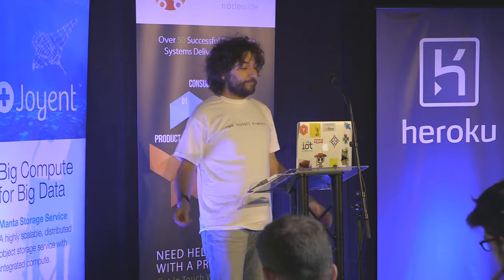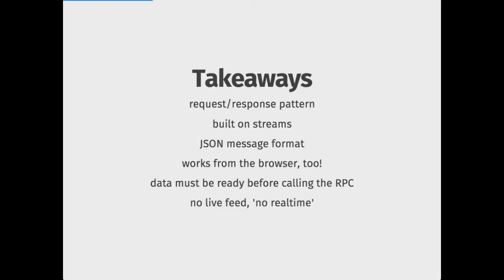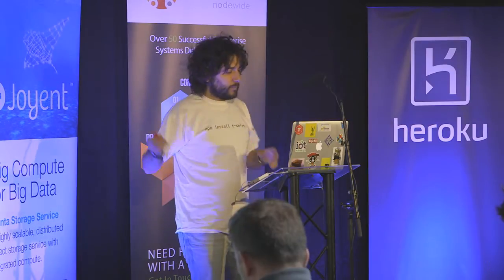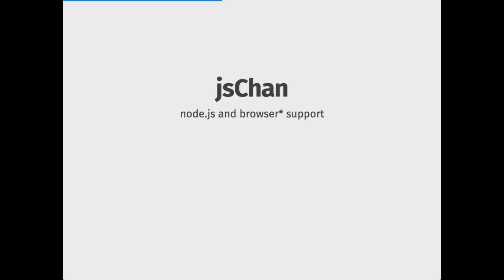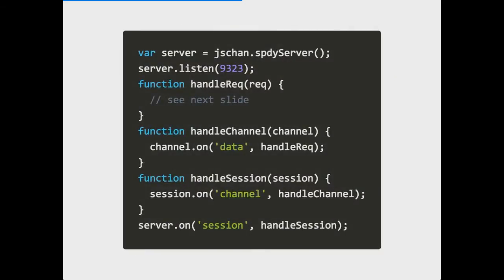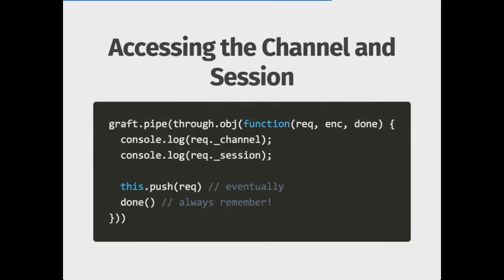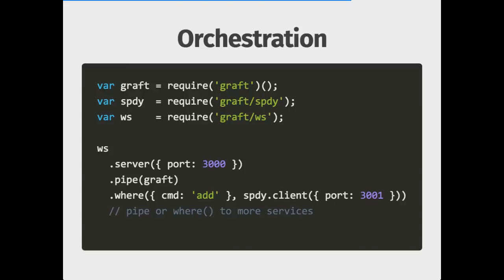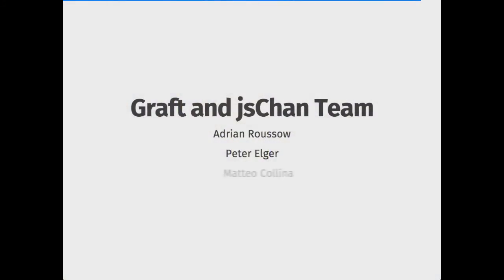Matteo Collina - Full-Stack Through Microservices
Nodeconf EU 2014, 7-11 September, Waterford Castle